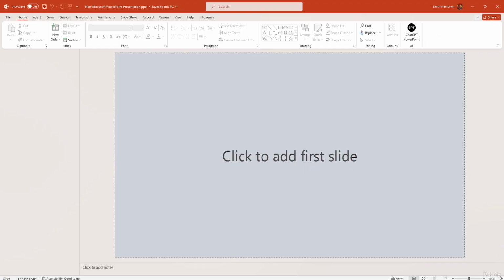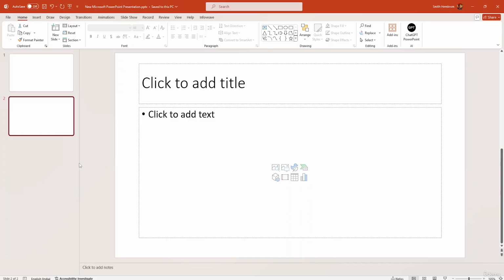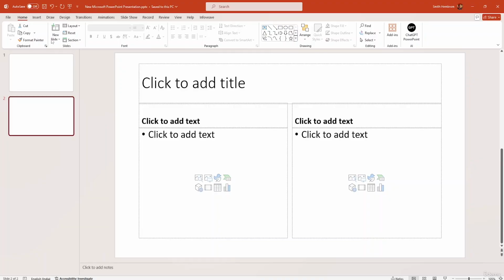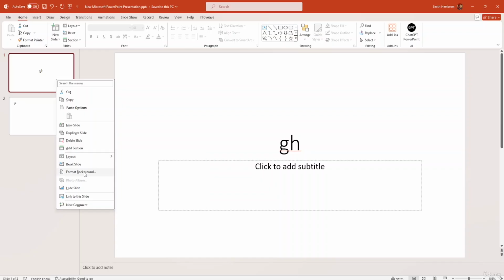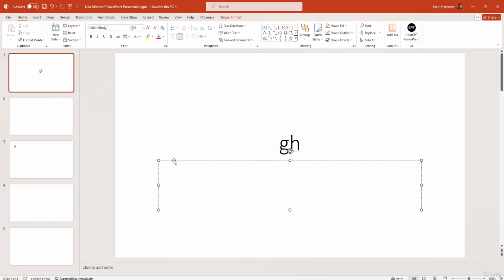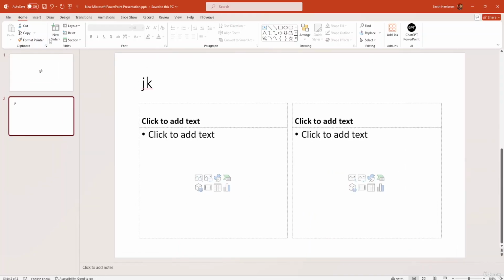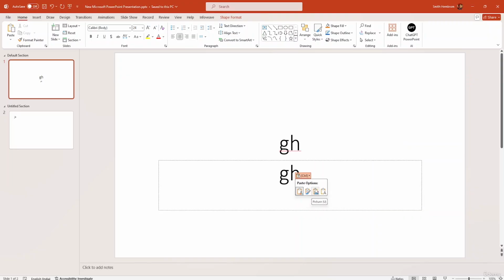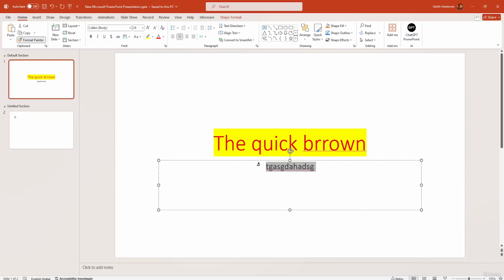New Slides & Clipboard Tools in PowerPoint | Advanced Masterclass – Episode 03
Welcome to Episode 03 of the Advanced PowerPoint Masterclass for Professionals!

In this episode, you’ll learn how to create and organize new slides and use the essential Clipboard tools in Microsoft PowerPoint. These fundamental features can help you build presentations faster, maintain consistent formatting, and work more efficiently.

In this lesson, you’ll learn how to:

• Insert a new slide into a presentation
• Choose and change slide layouts
• Duplicate existing slides
• Copy and move slides
• Use Cut, Copy, and Paste
• Understand different Paste Options
• Use Paste Special when appropriate
• Copy formatting with Format Painter
• Manage content using the Office Clipboard
• Improve your everyday PowerPoint workflow

By mastering the New Slide and Clipboard tools, you’ll establish a strong foundation for creating polished and well-organized professional presentations.